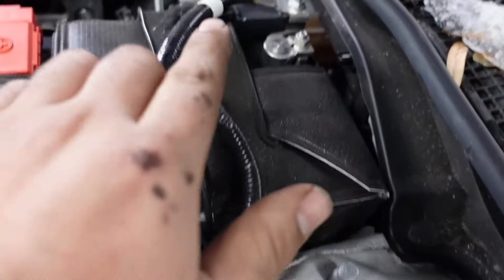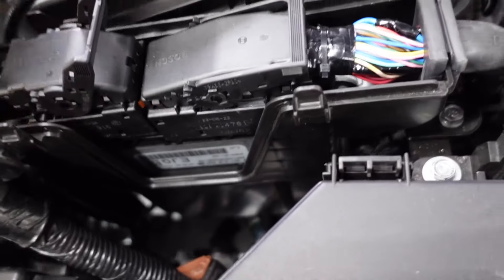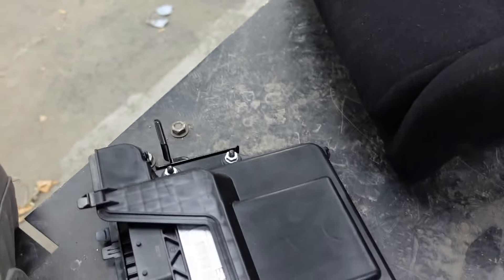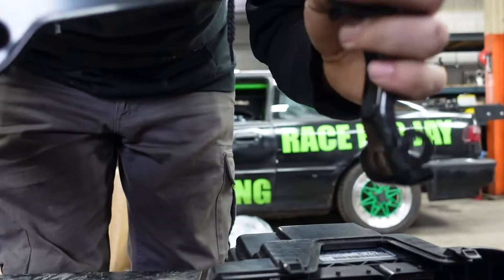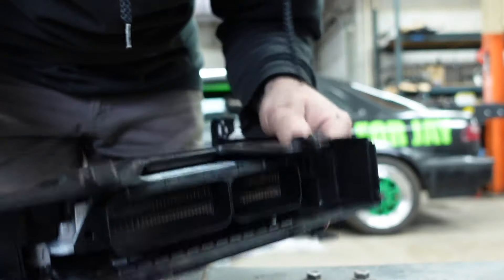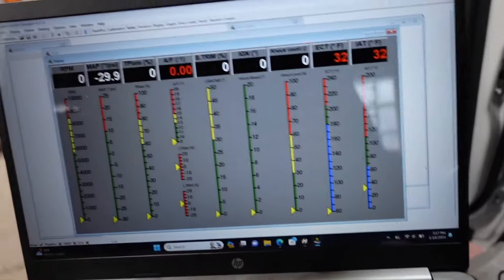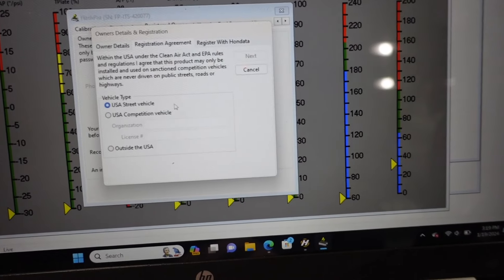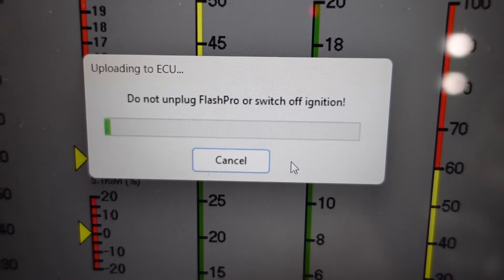How to Custom Tune the DE5 Integra Type-S & FL5 Civic Type-R (Unlock with IMW TUNED)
This video shows how to properly remove and install the ECU. the ECU then must be sent to IMW tuned to be unlocked before you can flash a tune.  that service can be purchased here :

Rudz Racings new TikTok!